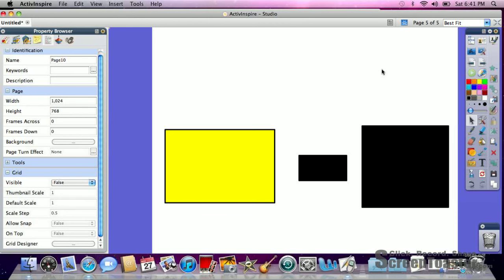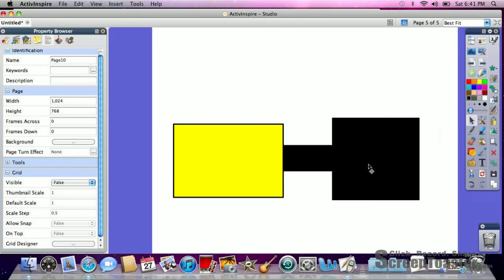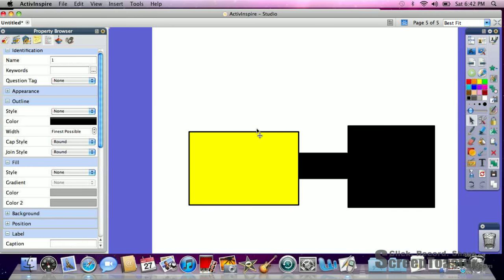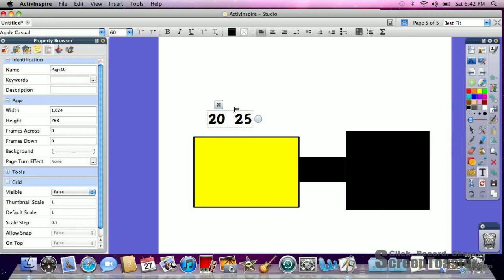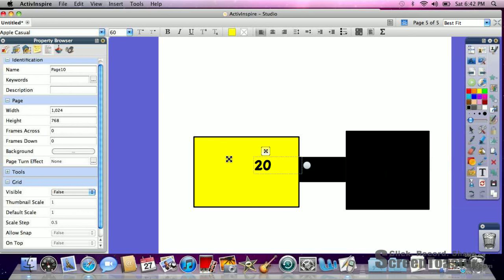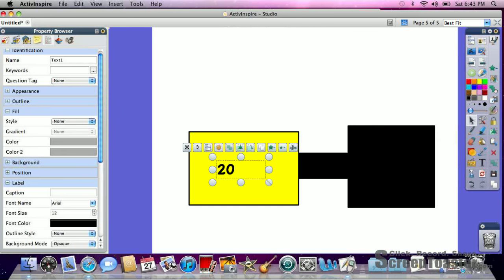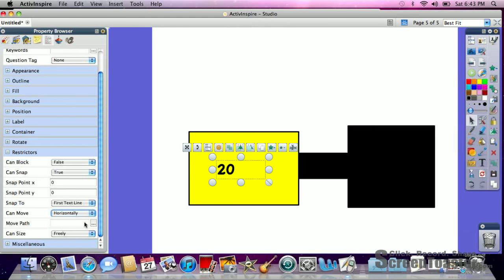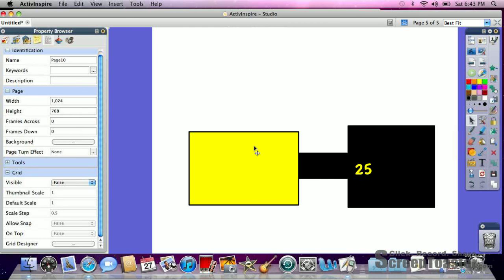activinspire function box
How to create a function box using activinspire